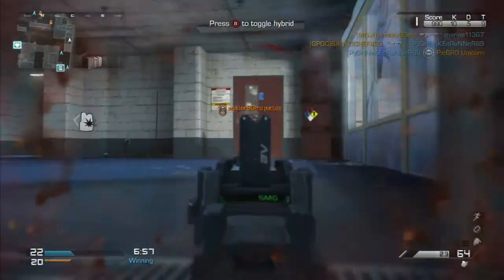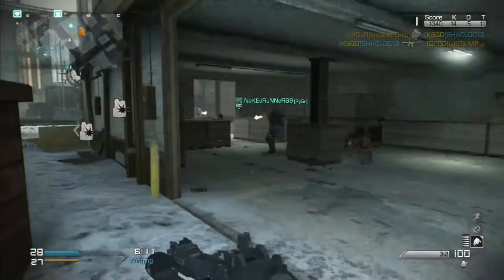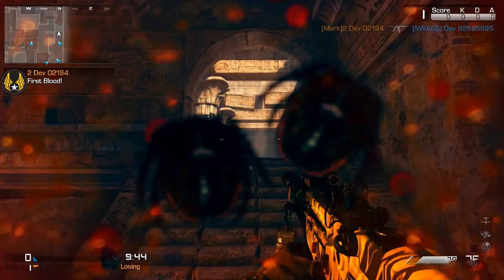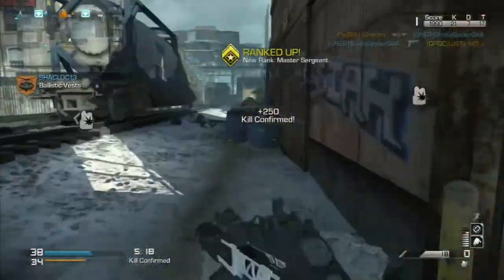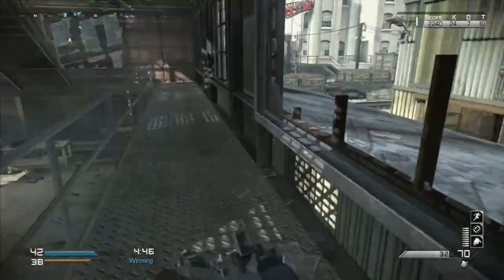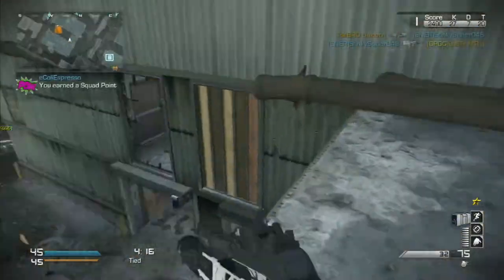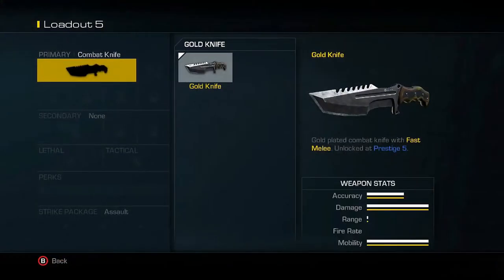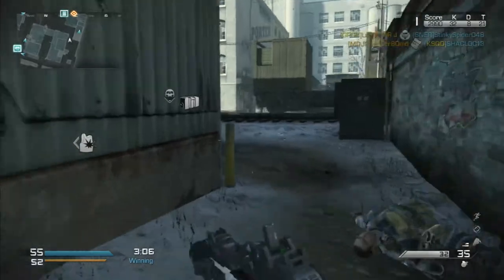Call of Duty: Ghosts - PHARAOH MAP PREVIEW AND NEW WEAPONS - EASTER EGGS AND GOLDEN WEAPONS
What is going on ladies and gents!? Today we're going to be talking about the MP map Pharaoh from the Invasion DLC pack.